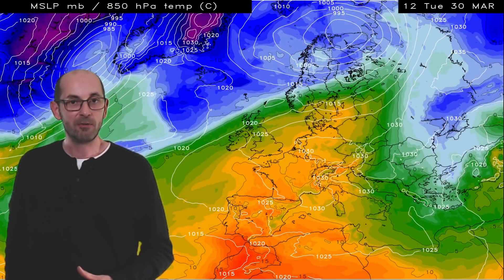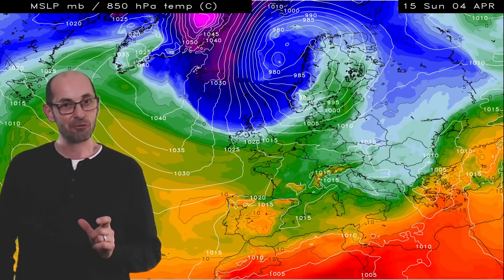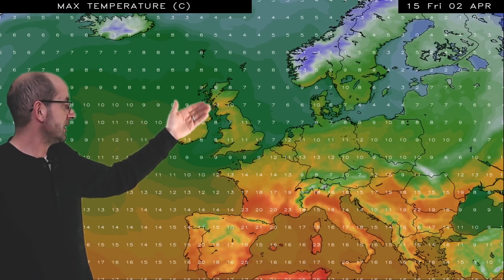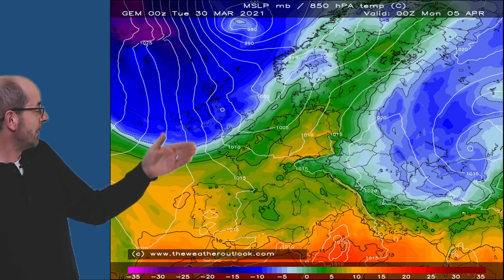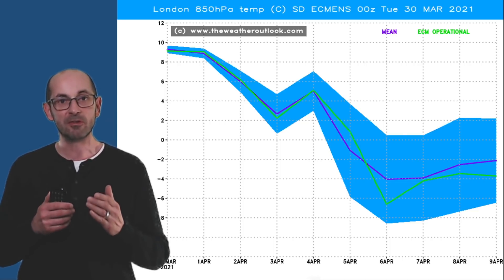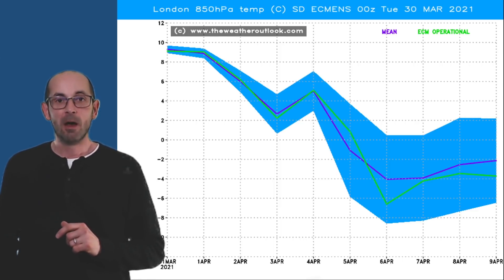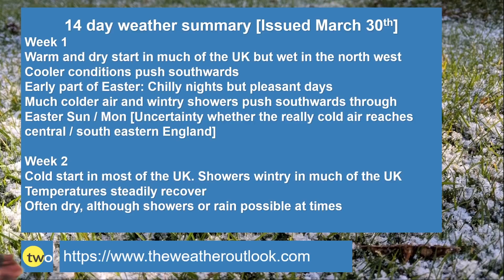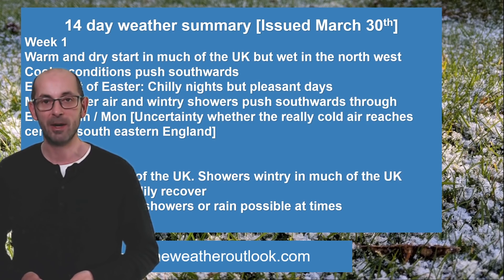Will winter make a very late appearance? 14 day UK weather forecast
TheWeatherOutlook's Brian Gaze takes a look at the 14 day UK weather prospect through covering the last week of March and the first week of April. There are signs of cold weather and snow could return.

Considers different scenarios and which are most likely in the medium term scenarios.